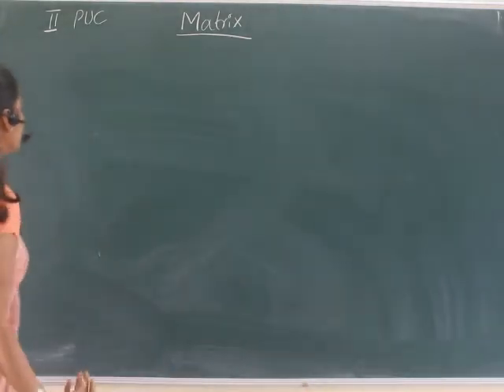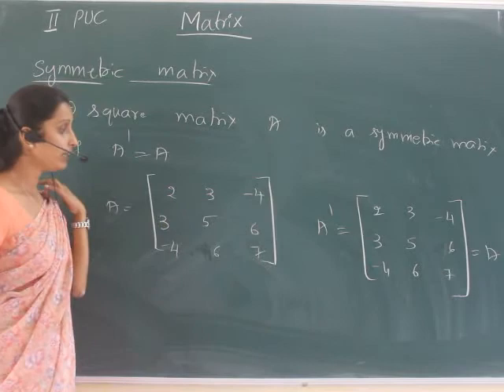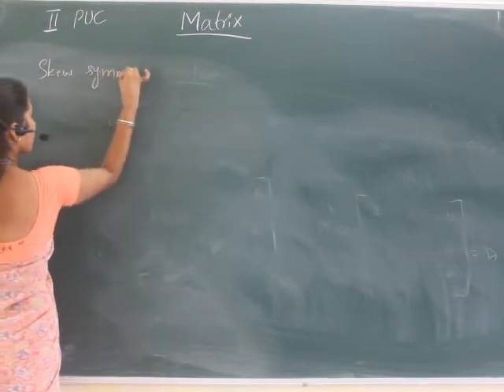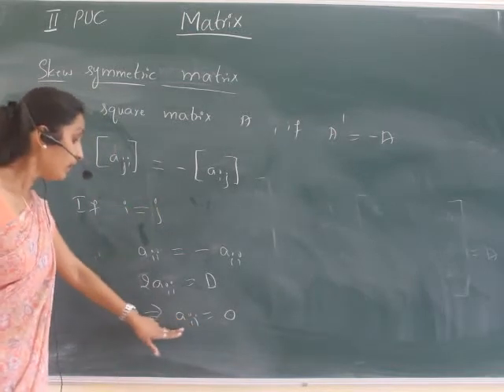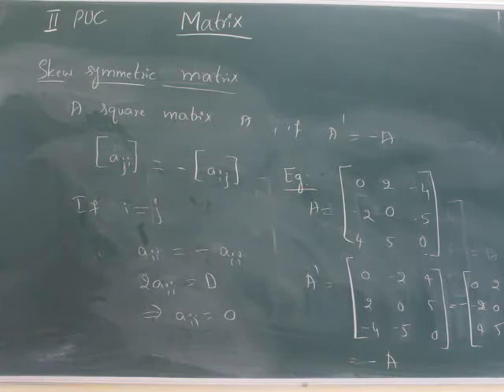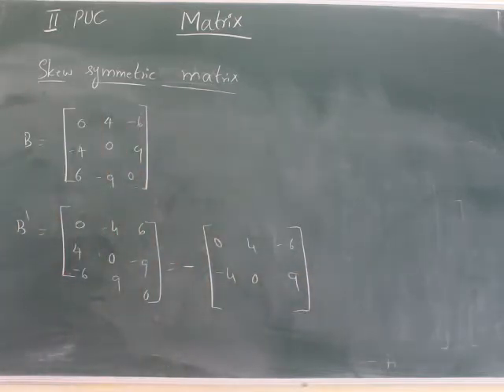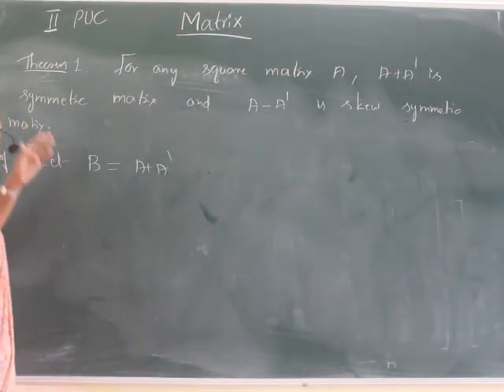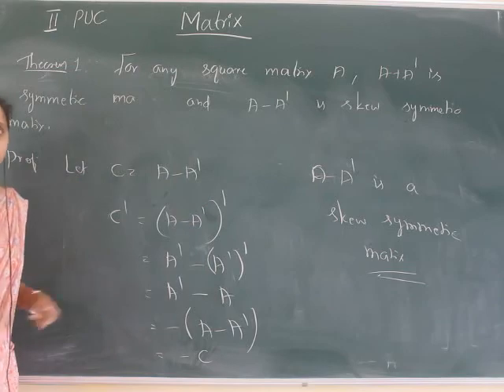Mathematics II Year | Chapter 3 | Matrices | Part 17